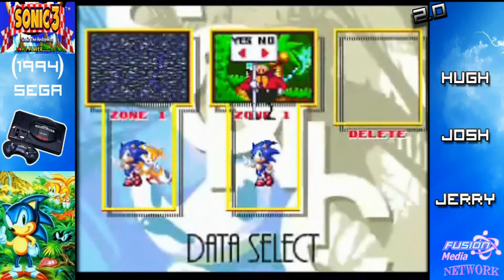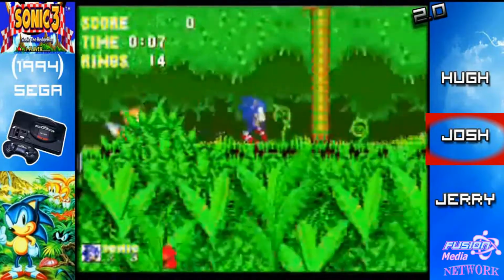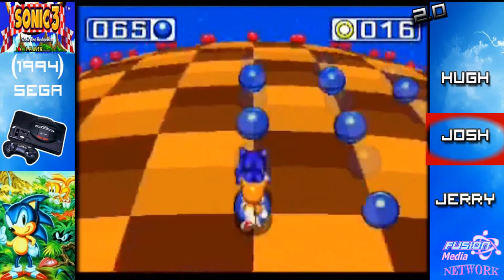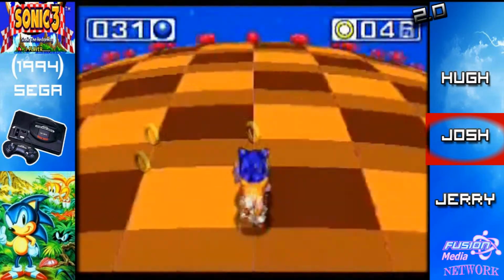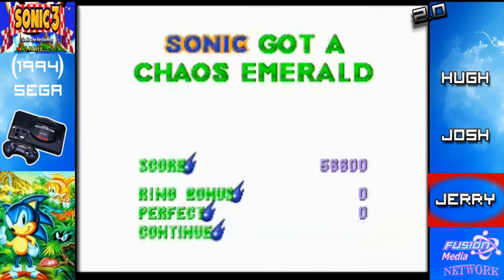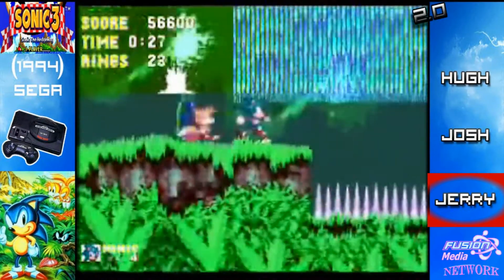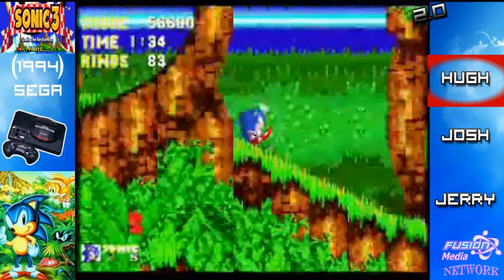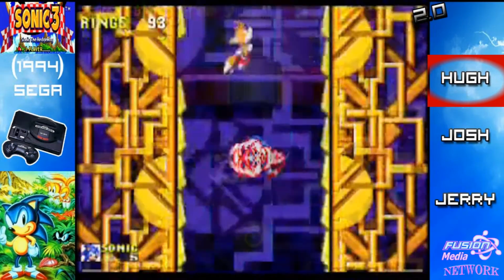FM HUB 2.0 Episode 3.1 (sonic the hedgehog 3)